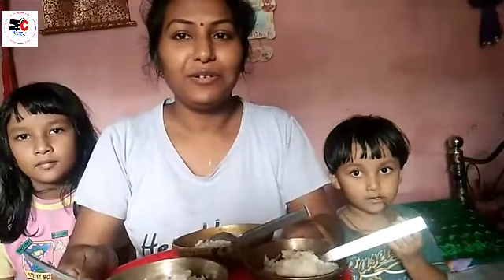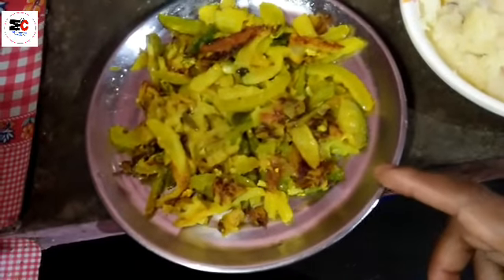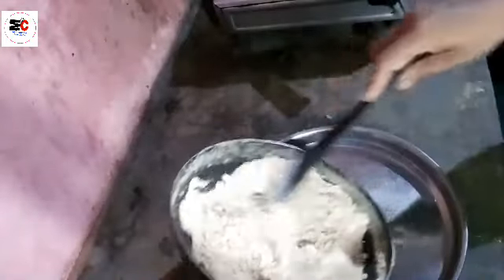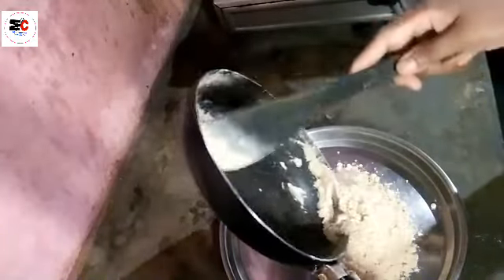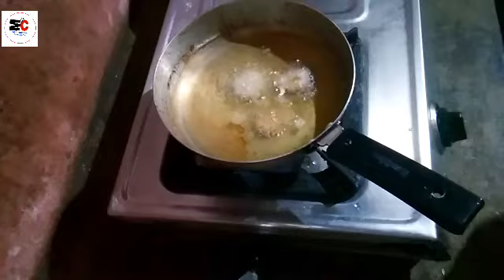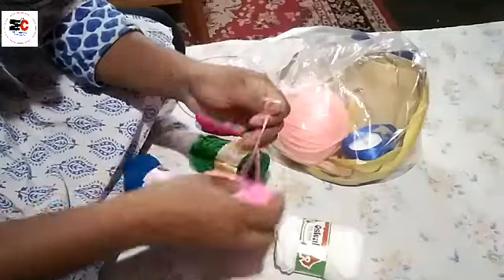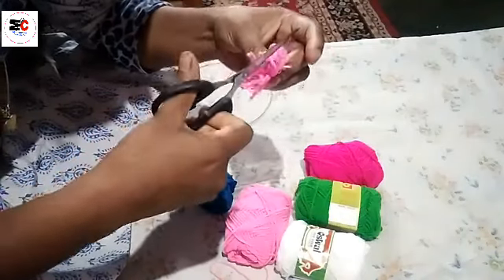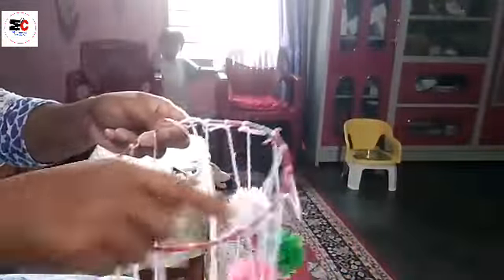Daily vlog।।How to make tasty atta sweet/DIY/আটাৰ এটা মিঠাই বনালো।দুপৰীয়া কি বনালো।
আজি আটাদি এটা মিঠাই বনালো।এটা উলমাই থব পৰা Diy বনাই দেখুৱাইছো।আশা কৰো আপোনালোকে ভাল পাব।                                                                        NOTE: ALL THE IMAGES/PICTURES SHOWN IN THE VIDEO BELONGS TO THE RESPECTED OWNERS AND NOT ME...